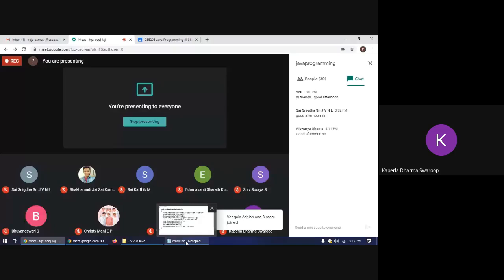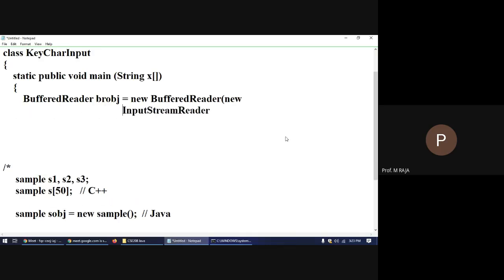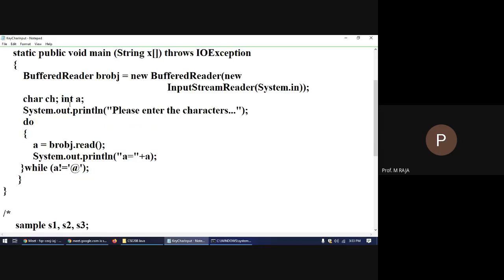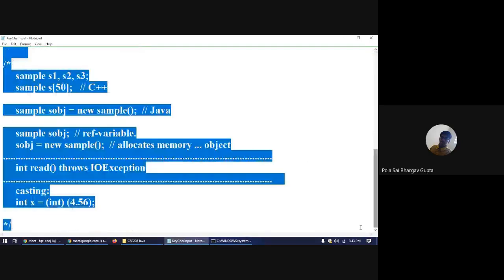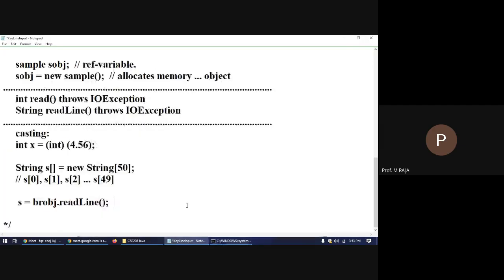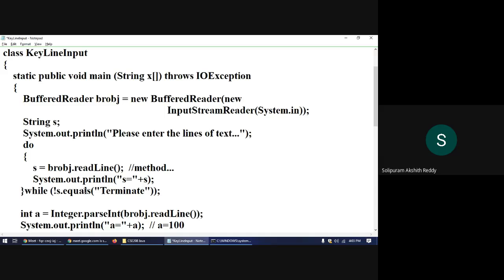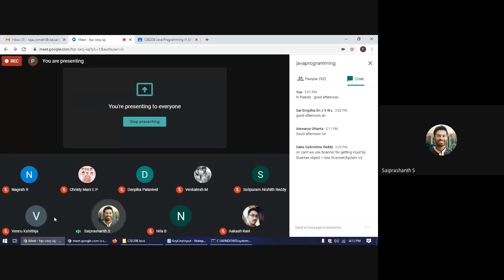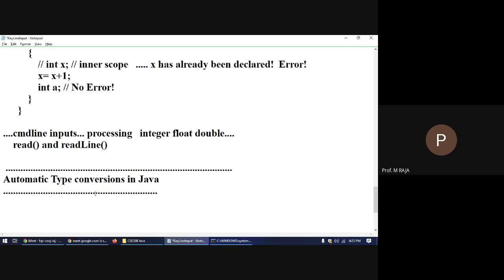Java Unit I Session #7 Command line arguments - Keyboard inputs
Command line arguments - Keyboard inputs